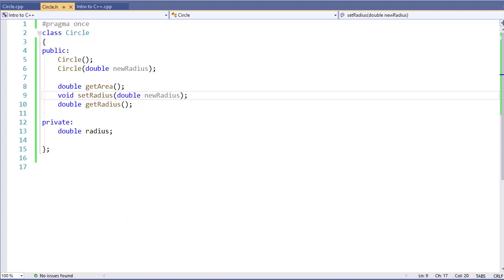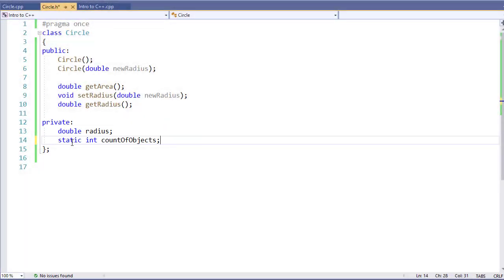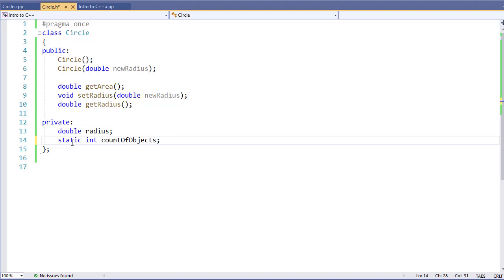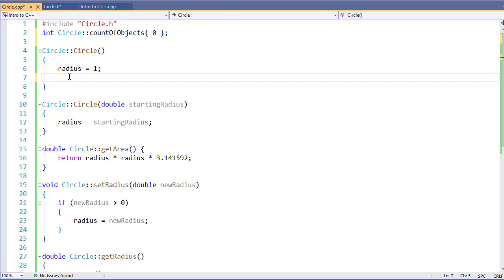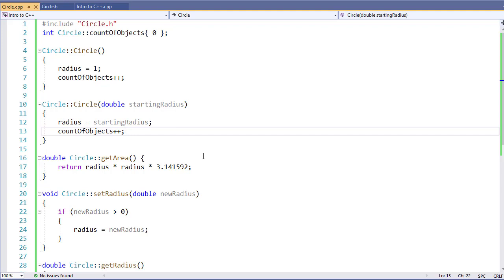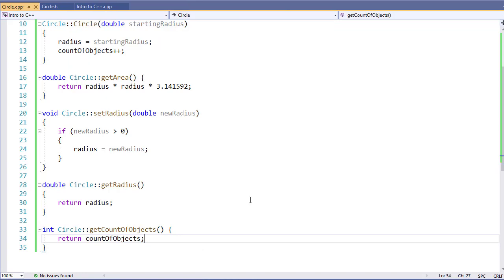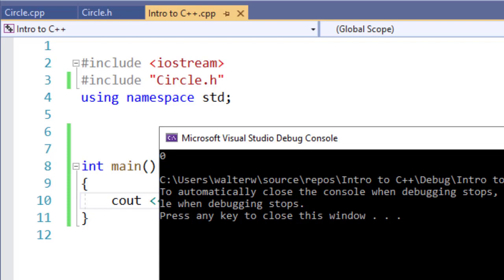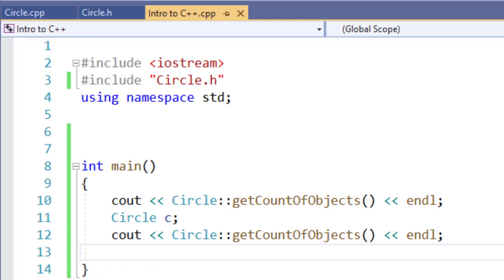Instance vs Static Properties in C++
In this video we look at how to create, initialize, and call static properties, which are shared among all objects, and can even be called when no objects have been created.
While instance properties and methods are more common, static methods and properties have their place and purpose.

It is worth noting that a static method can only call static properties, but any method can call a static property.